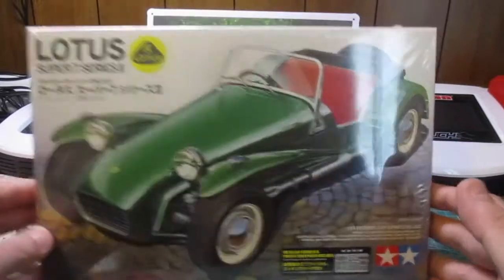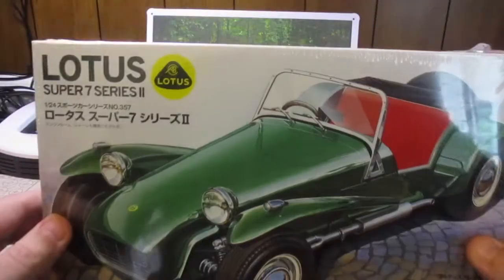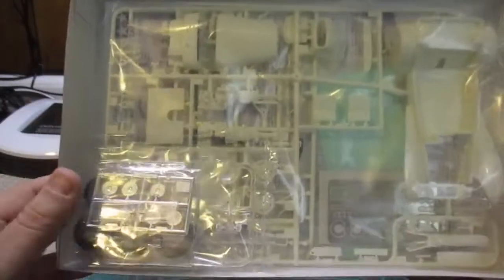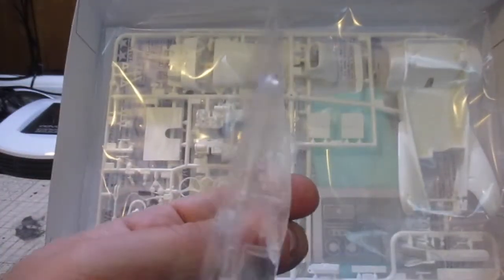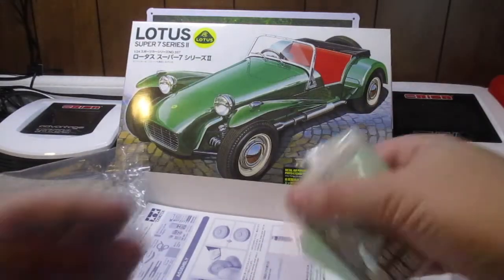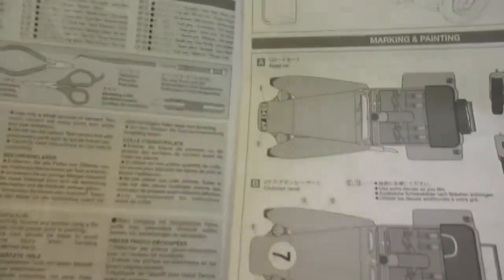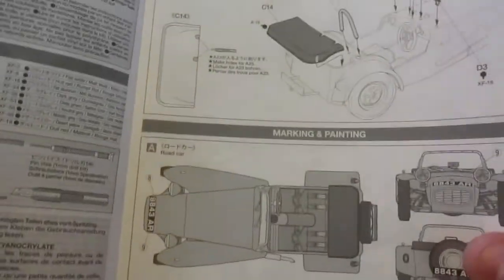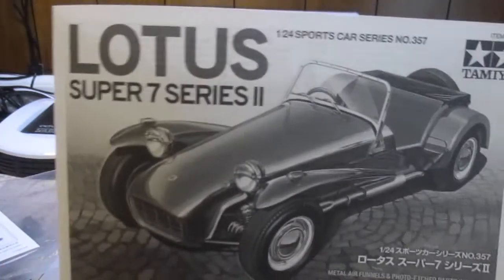tamiya lotus super 7 series II 1/24 plastic model. -UNBOXING REVIEW BUILD and FINISH